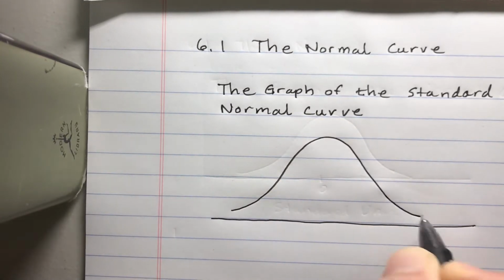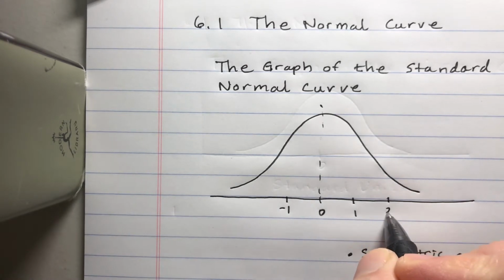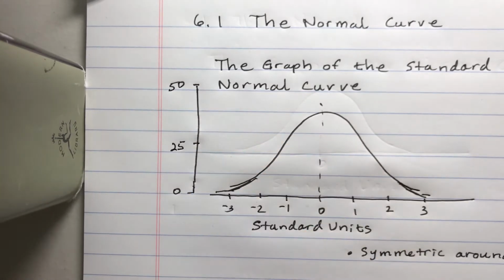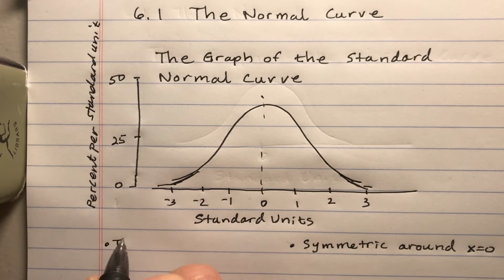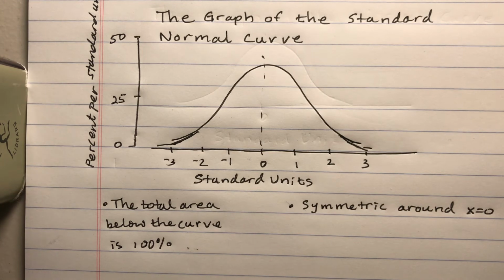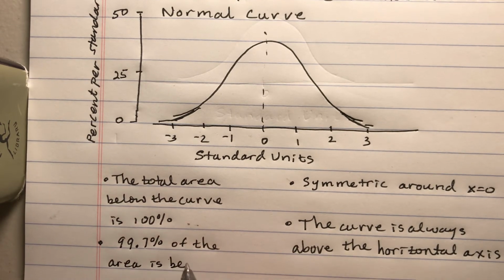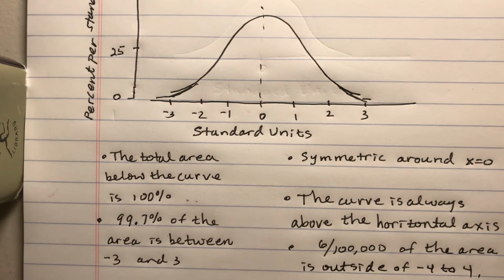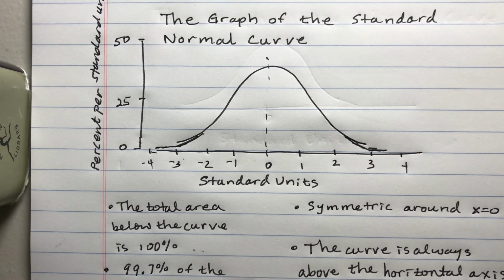The Graph of the Normal Curve